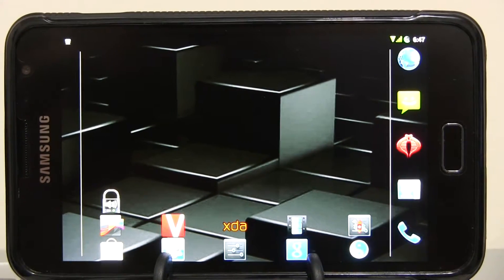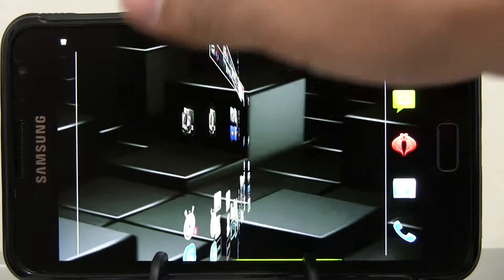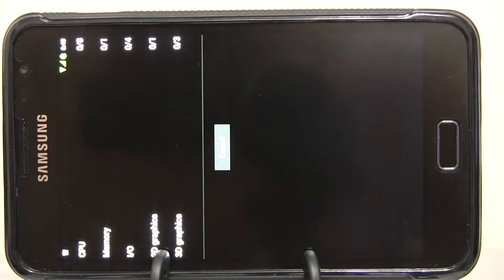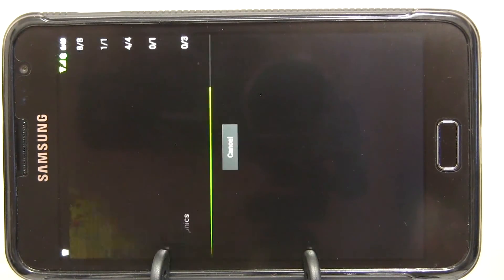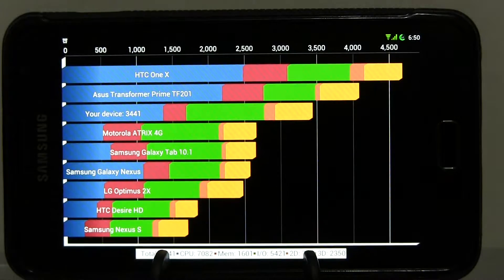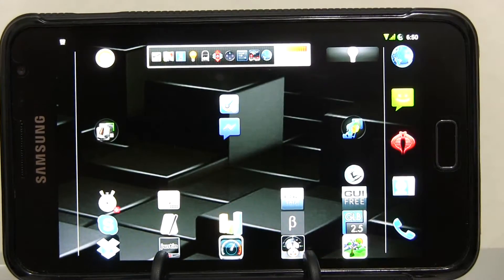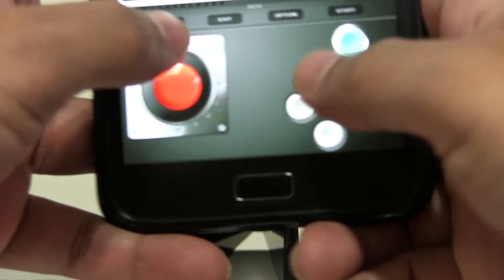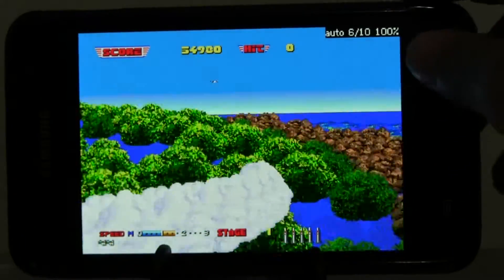Asylum JB Beta 01 Jellybean Rom Review for Galaxy Note International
Read well the steps to avoid bricking your phone.